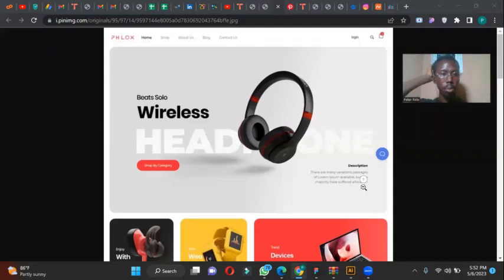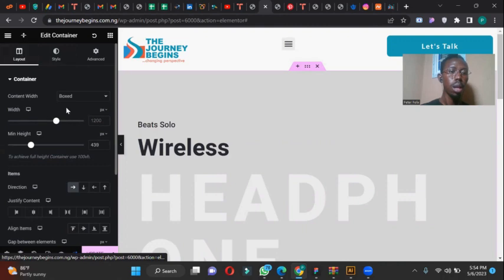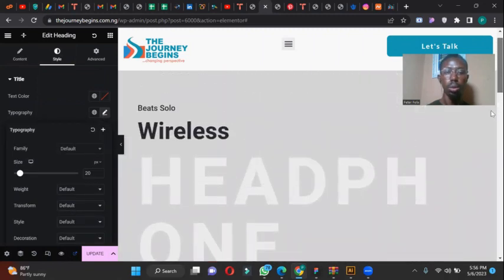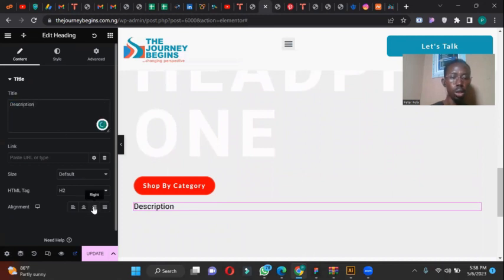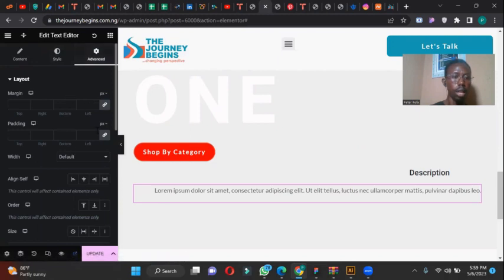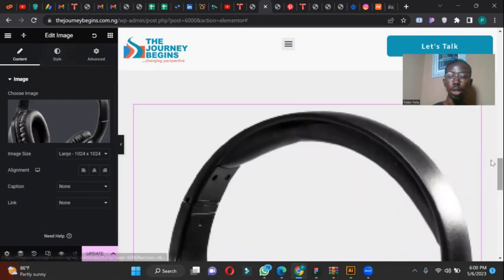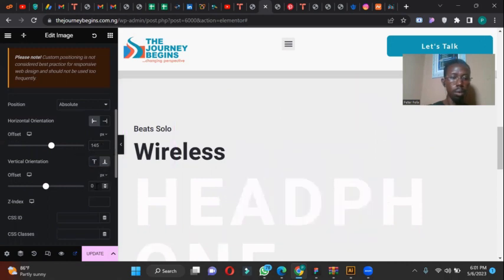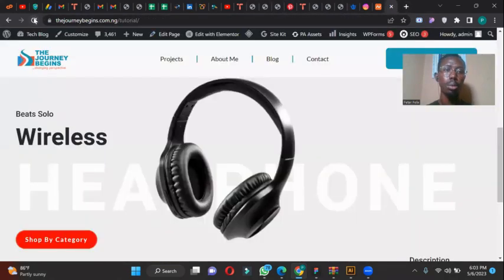Awesome Hero Section With Elementor